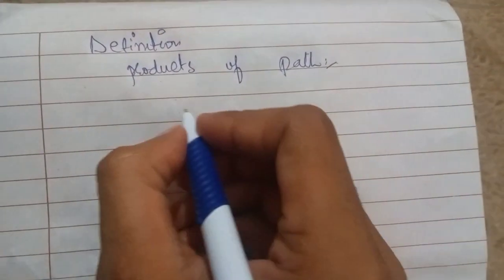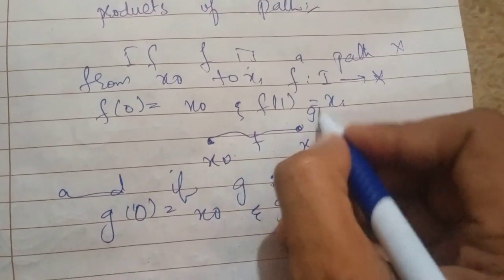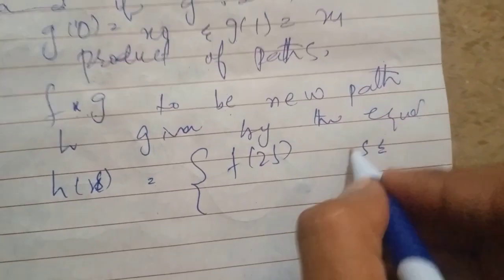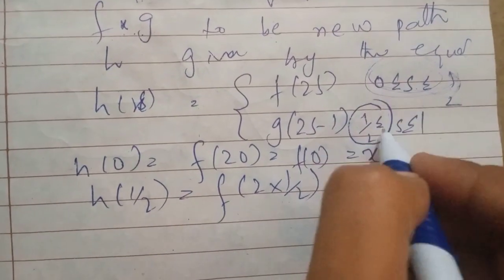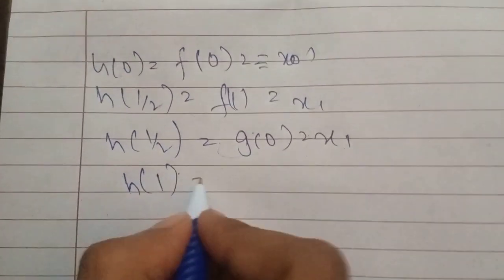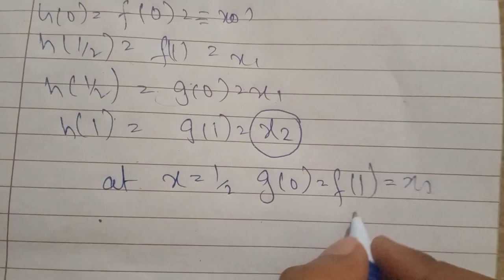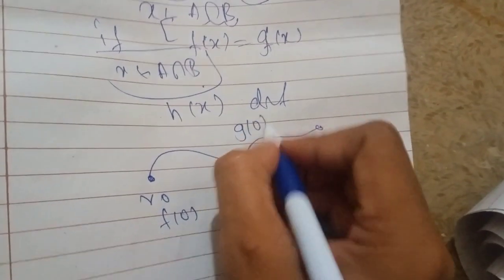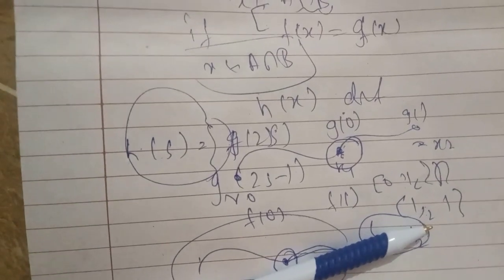Algebraic topology || Homoptopy || Product of path || neet || jee || jeeadvanced || jeemains .